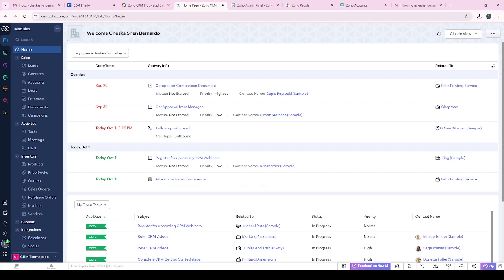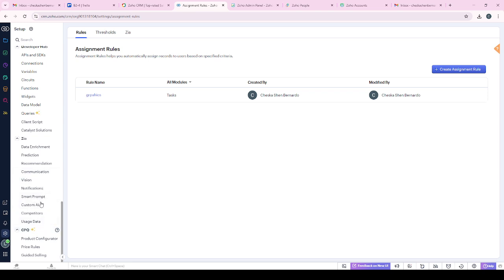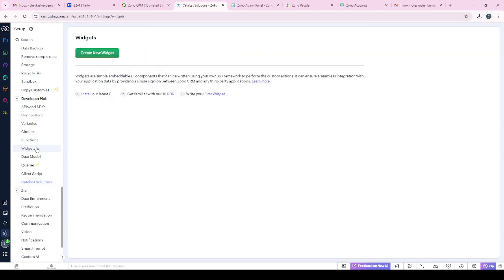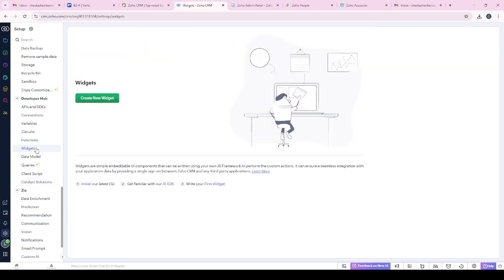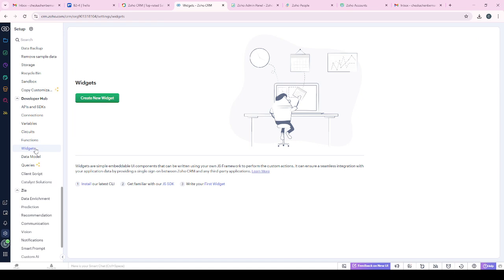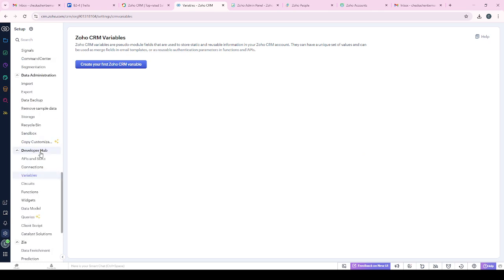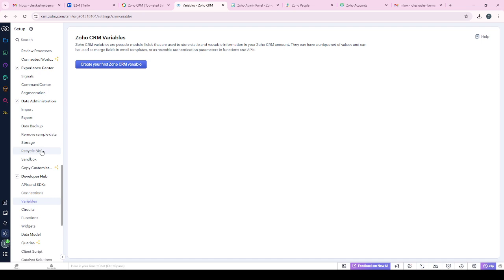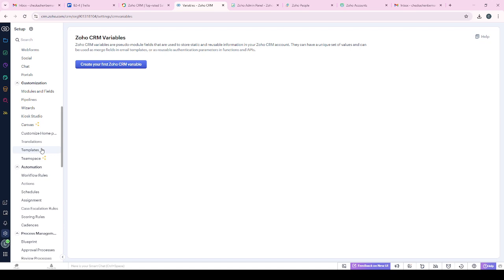How to Set Up Zoho CRM’s API Access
Want to integrate Zoho CRM with your apps, website, or third-party tools? 🚀 The first step is setting up Zoho CRM’s API access. This tutorial will guide you through the complete process, step by step, so you can securely connect your CRM data with other platforms.